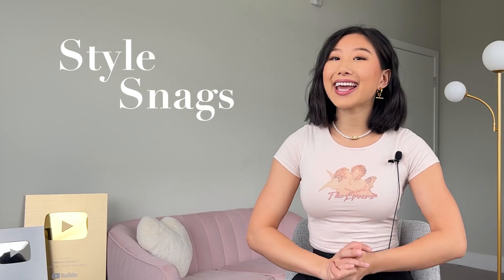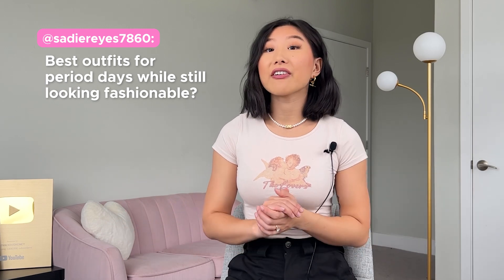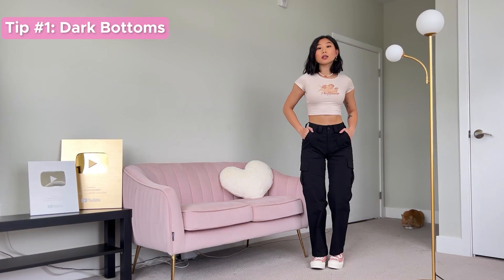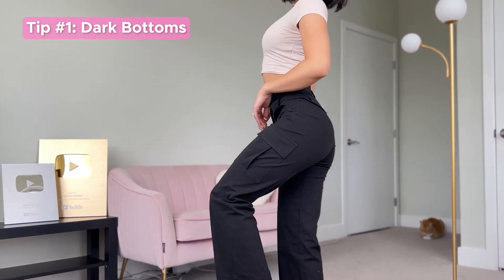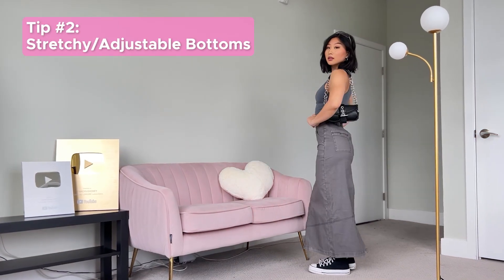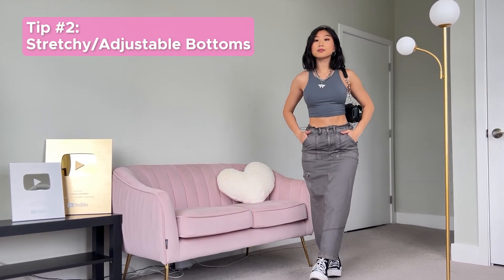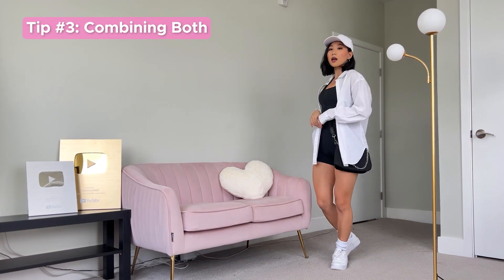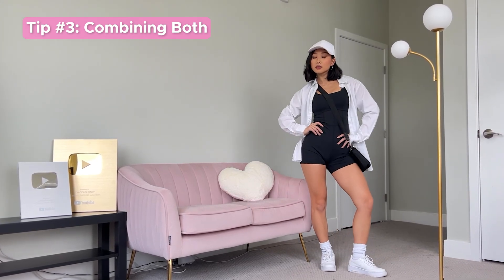leaks, cramps, bloating?! what to wear | STYLE SNAGS Mini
Hihi, friends 🤩 Here are some outfit ideas for everyone’s favorite time of the month 😅 what Style Snags do YOU have? 🤔

Thank you to @sadiereyes7860 for this episode's juicy question 🔥